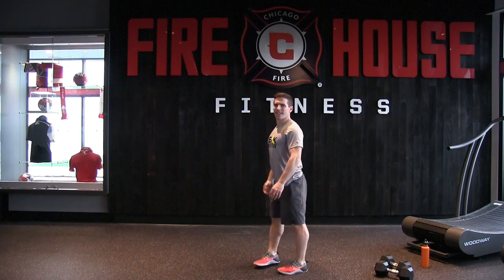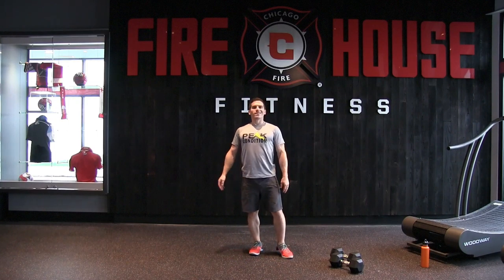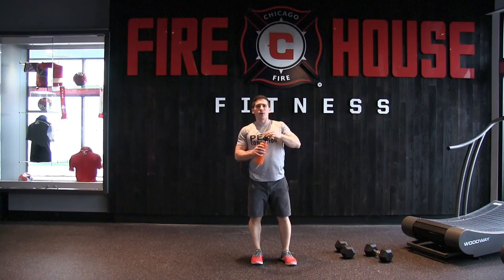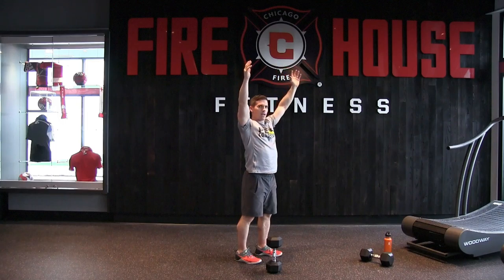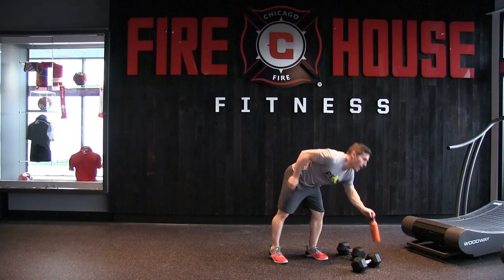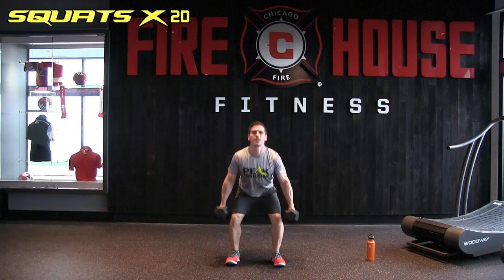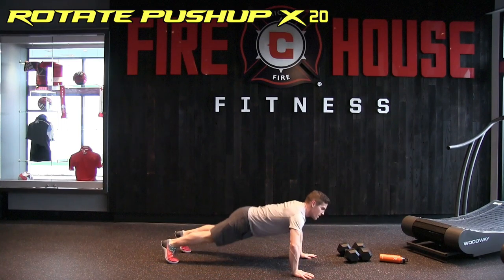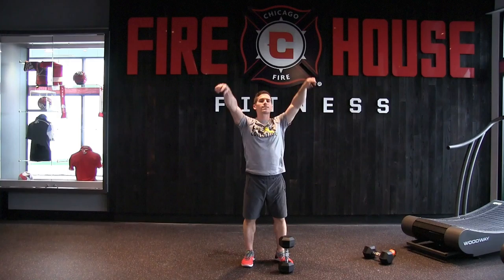Dumbbell Strength Workout for Athletes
Grab a heavy pair of dumbbells, your water bottle, and get ready to work!
2 rounds
12 exercises
Squats
Lateral Leap
Chest Press
Push-up Rotation
V-Rock
Side Plank Crunch
Deadlift
Side Lunge
Tricep Extension
Overhead press
Plank Progression
Alternate Crunch

If you're looking for a good amount of weight to use for the workout here's a link for good weights at a good price.

Here's a link for the nike zoom hyper cross shoe I have at a great price, they rock-